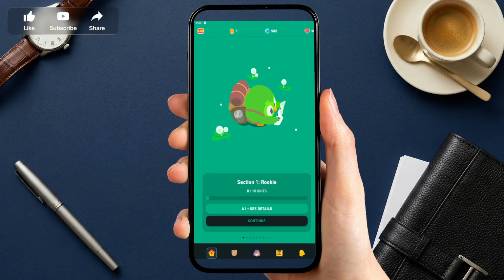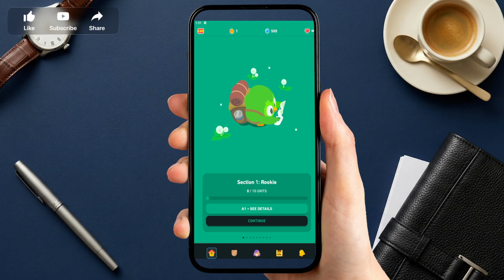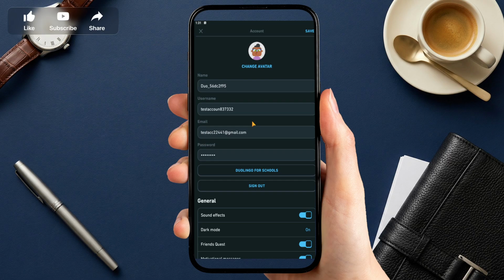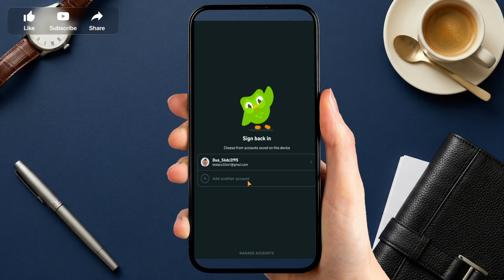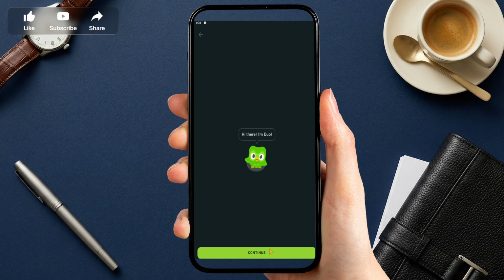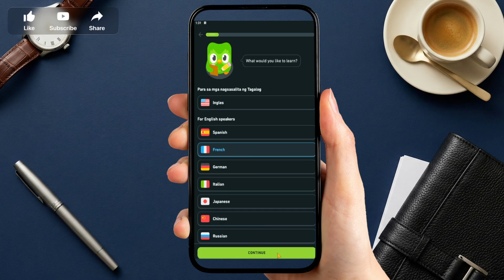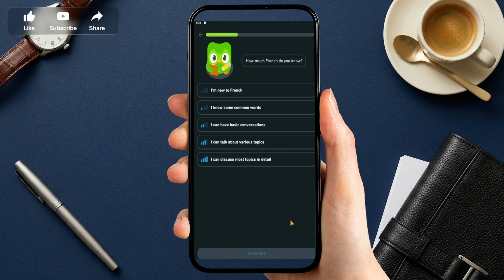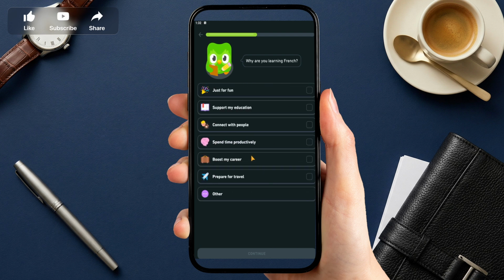How To Create Another Account In Duolingo [2026 Guide]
How To Create Another Account In Duolingo